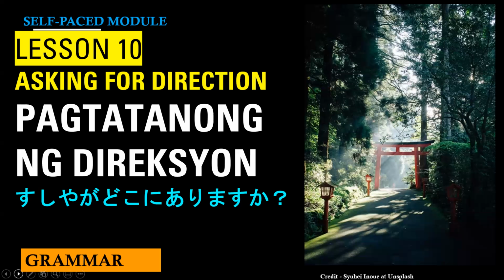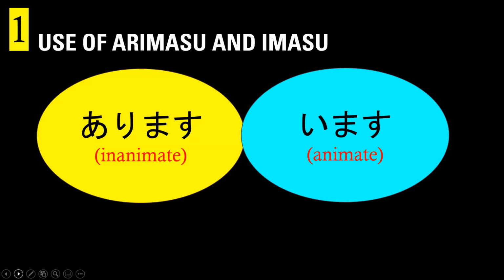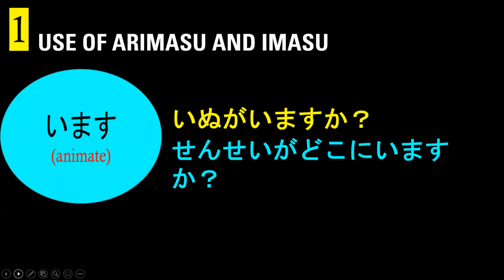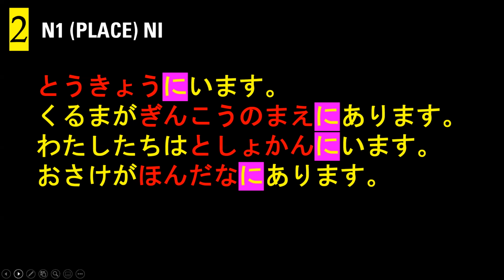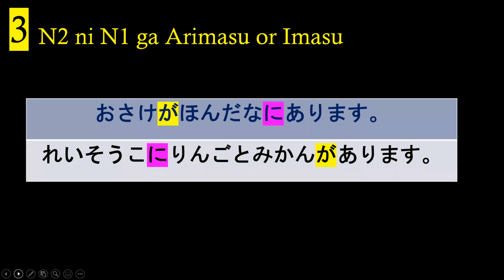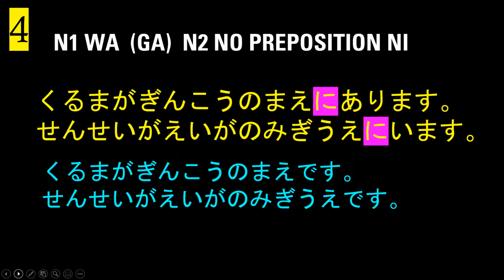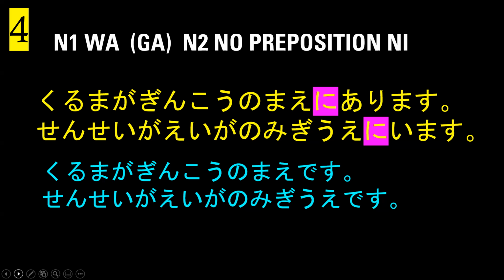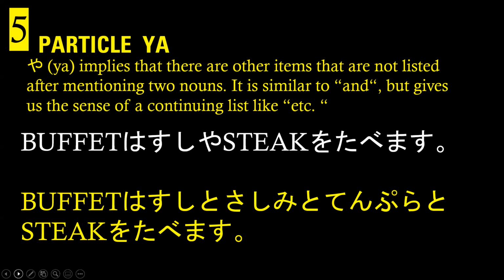LESSON 10 Asking for Direction Grammar